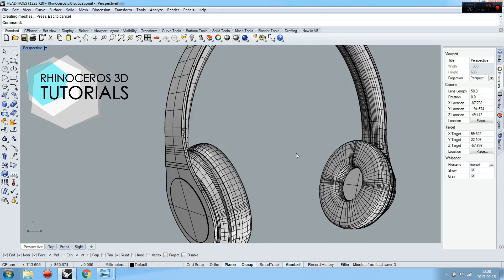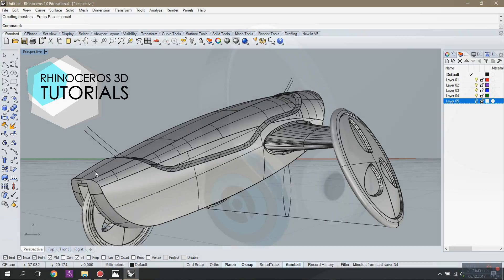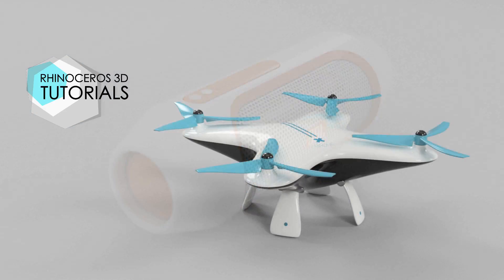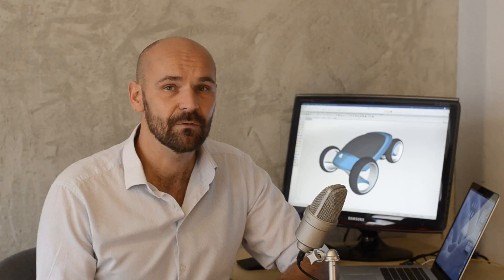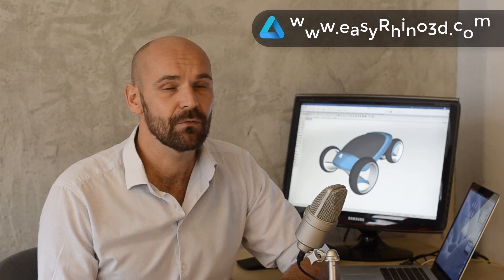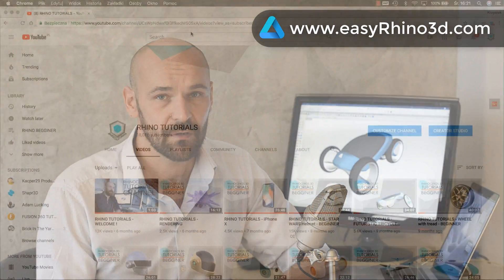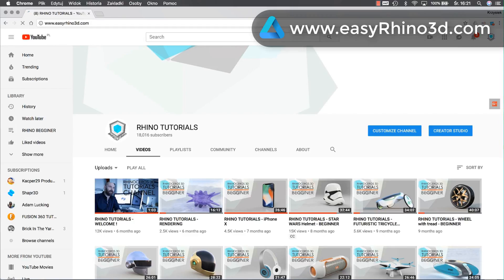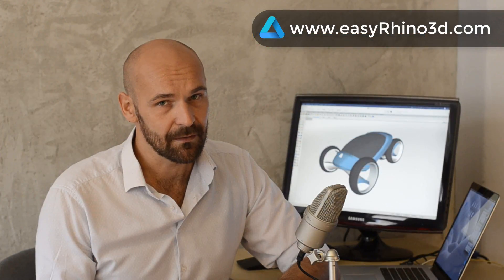Learn Rhinoceros 3D from scratch – a perfect starting point for beginners!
This video is designed for anyone who wants to begin their journey with 3D modeling in Rhinoceros but doesn’t know where to start. Instead of diving into advanced commands, we’ll focus on how to set up your workspace, understand the basics, and take the first simple steps toward building your own 3D models.

👉 In this video you will learn:

How to get started with Rhino 3D as a beginner

Setting up the interface and navigation basics

Simple steps to create your very first 3D forms